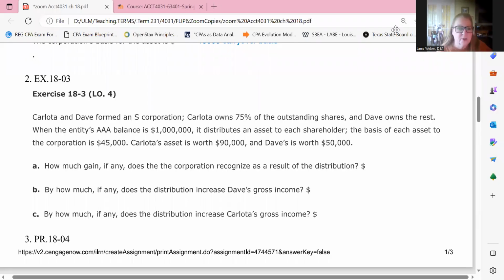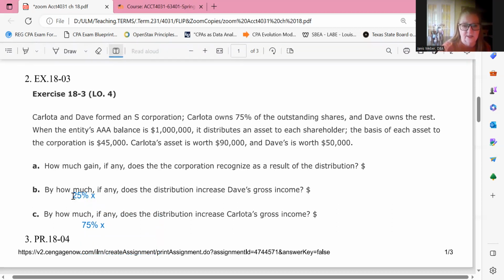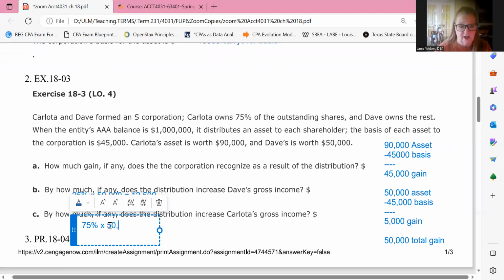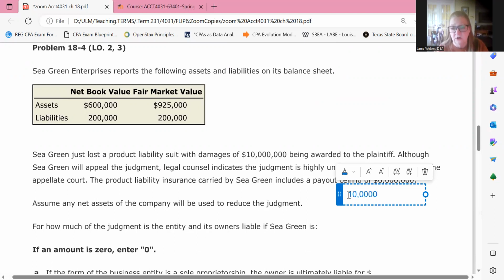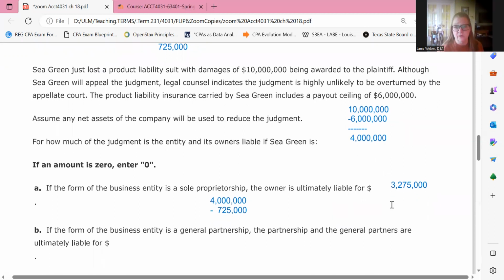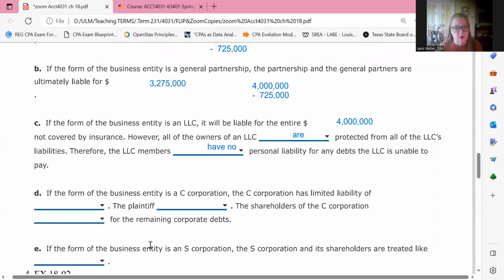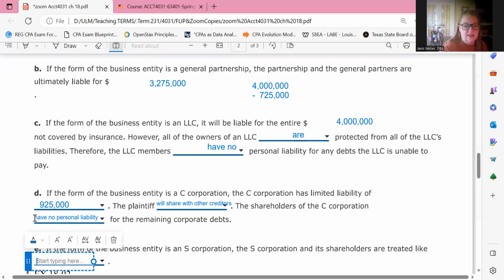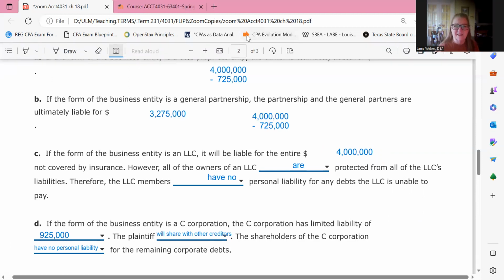AdvTax Entities Demo2 13min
Adv Tax Entities